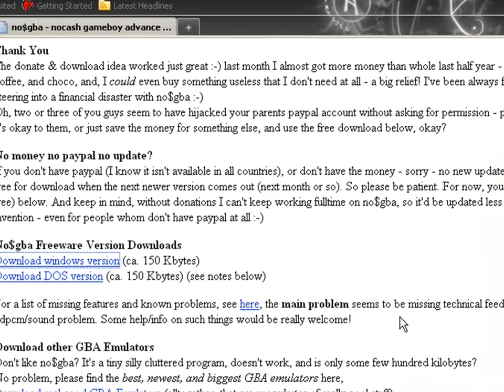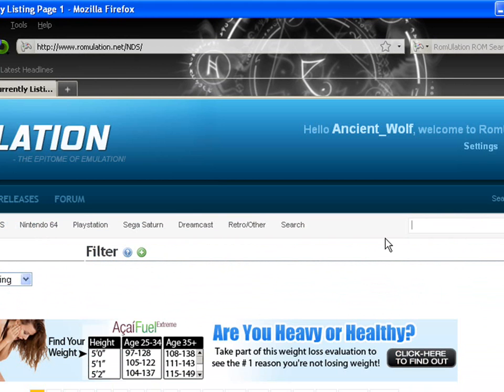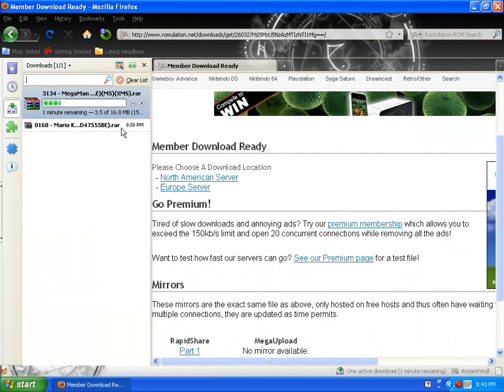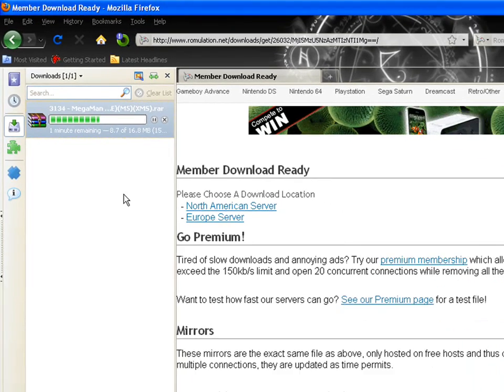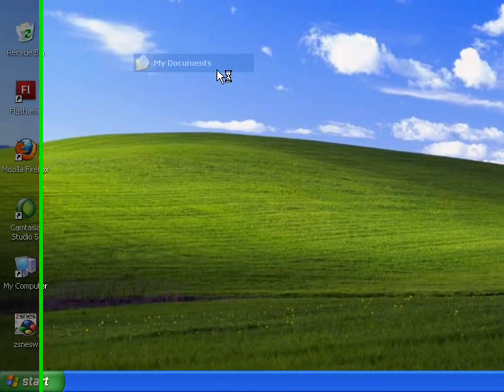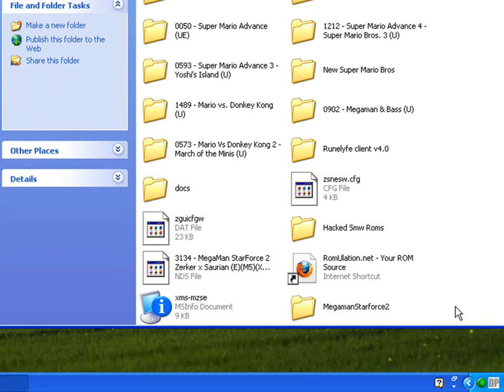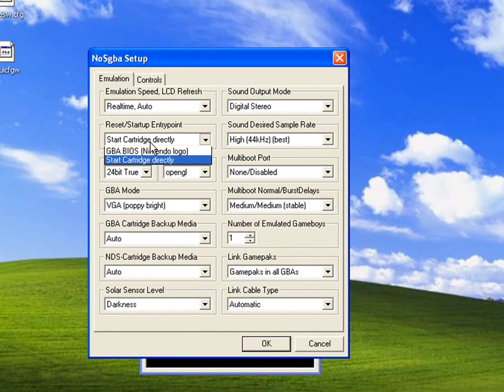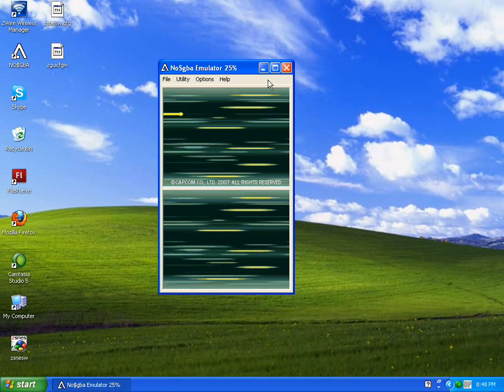How To Download And Play No$gba*UPDATE*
Please Rate Comment And Subscribe This is for the people who tried other tutorials but still could not get no$gba to work for them i hope this will help you alot :D
Here is the link to download no$gba Scroll down untill you see No$gba Freeware Version Downloads then wehn you get to that section click on download windows version Heres a link wherer you can download no$gba but with all of my configuration settings well enjoy :D also save the game in your documents Here is the link to unzip the file incase you dont have winrar
Also here is the link to where i download some of my games
and sighn up on there so you dont have to register just to download a certain game that you want to download because there are some games that you need points in order to download them
Here is the configuration for no$gba incase you cant see it in there
EmulationSpeed,LCDRefresh
Realtime.Auto
Reset/Startup Entrypoint
Start Cartridge Directly
VideoOutput
24BitTrue
3D Renderer
opengl
GBA Mode
VGA(PoppyBright)
GBA Cartridge BackUp Media
Auto
NDS-Cartridge BackUp Media
Auto
SolarSenserLevel
Darkness
SountOutPutMode
DigitalStereo
SoundDesiredSampleRate
High(44kHz)(Best)
MultiBootPort
None/Disabled
MultiBoot Normal/Burst
Medium/Medium(Stable)
NumberOfEmulatedGameboys
1
LinkGamePaks
GamePaks In All GBAs
LinkCableType
Automatic